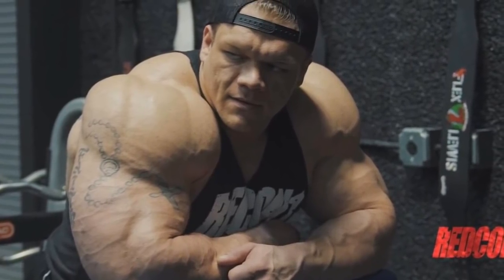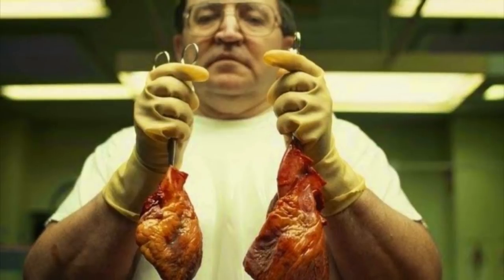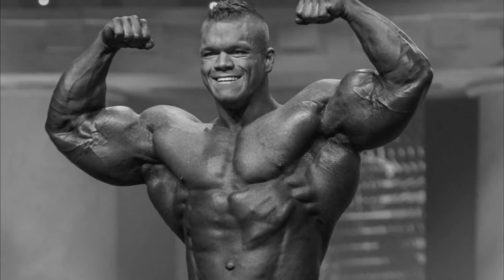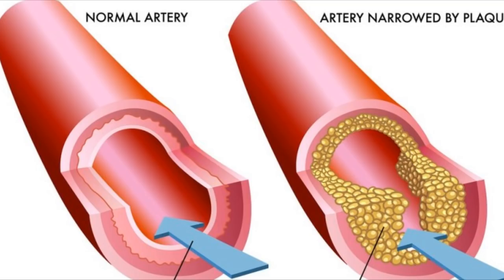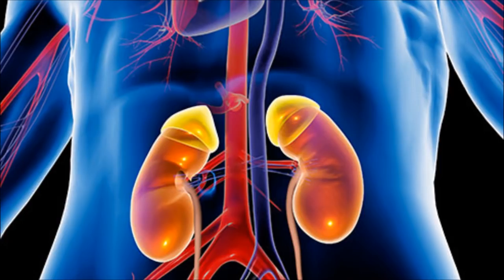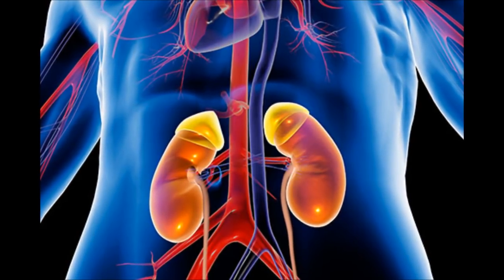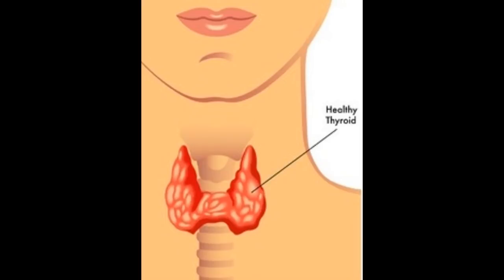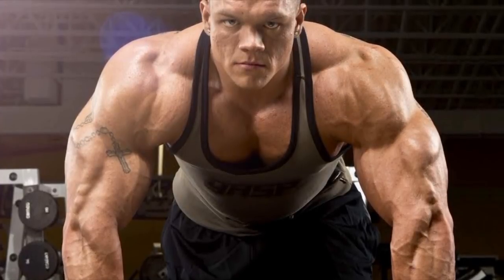Why Dallas McCarver passed away?! CRAZY AUTOPSY RESULTS(Simplified)